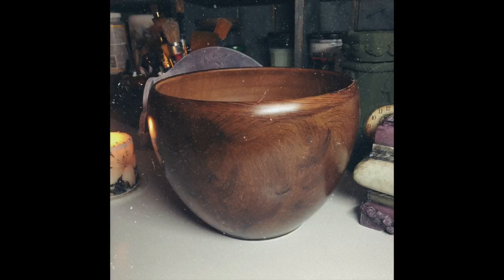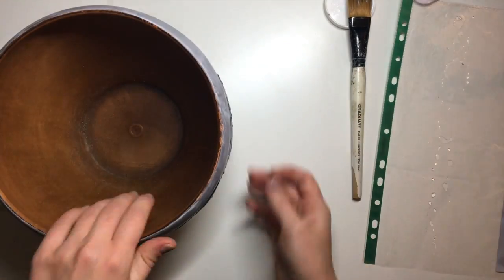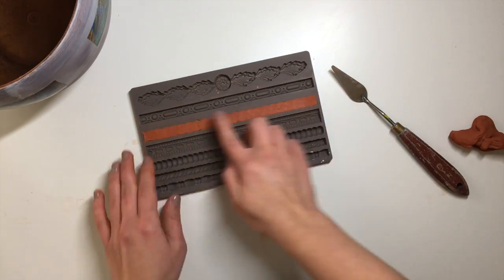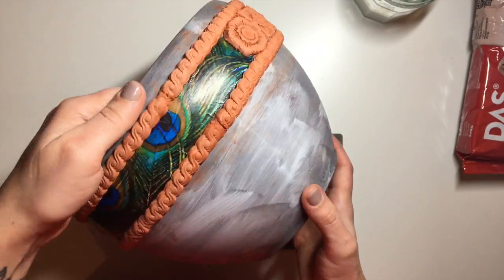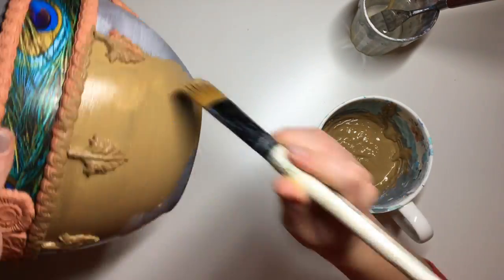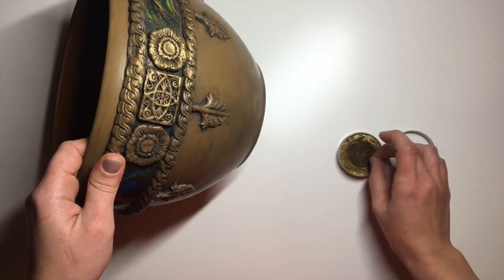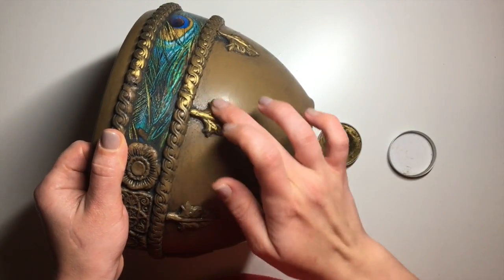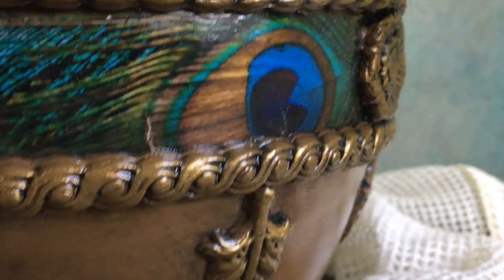DECOUPAGE TERRACOTTA PLANT POT TUTORIAL | SIMPLE UP-CYCLING PROJECT IDEAS